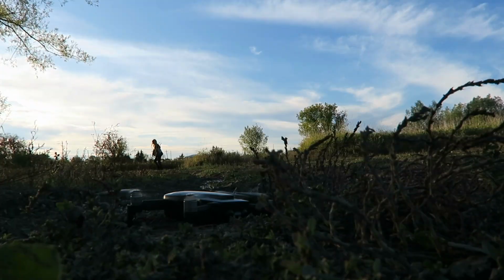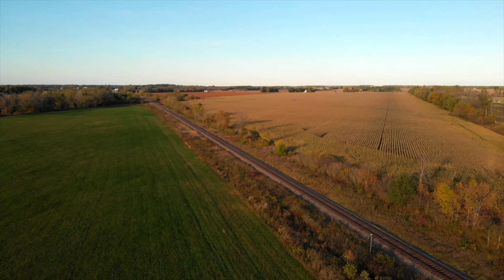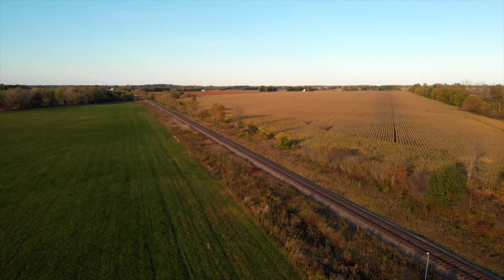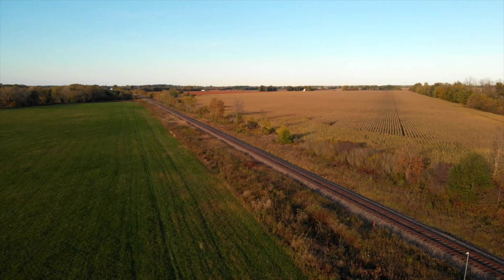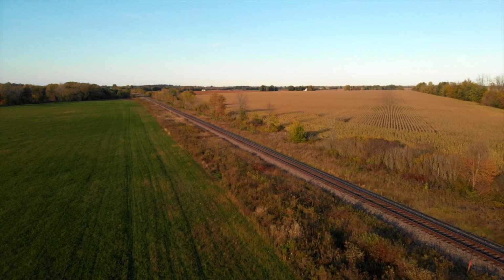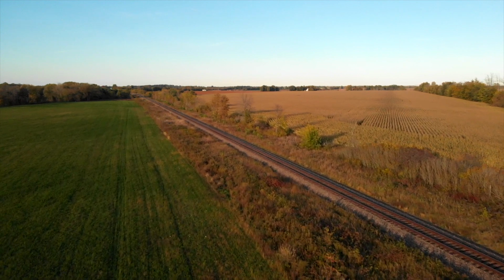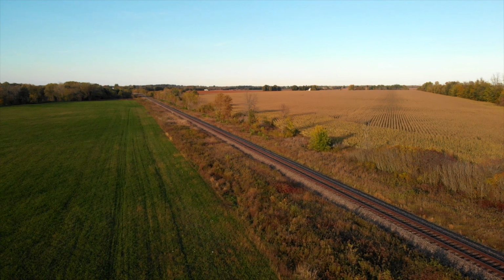First attempt at filming a train with drone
First go filming trains.  Thoughts?  They move fast!  Will go for a freight train next time.  Decent location though.

or Amazon

My ND Filters (ND 4, ND 8, ND 16)

The SD Card I use THAT WORKS with 4K

Great vlogging (Canon G7X II) camera

Pelican Case for Canon G7X / G7 X Mark II